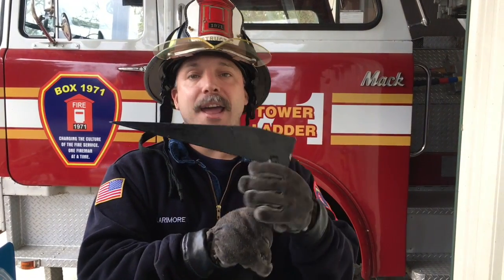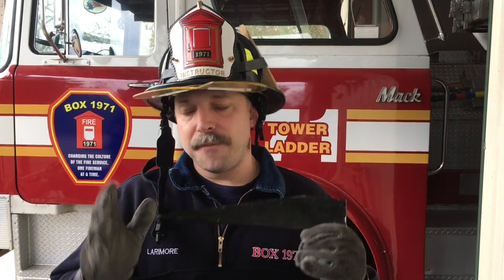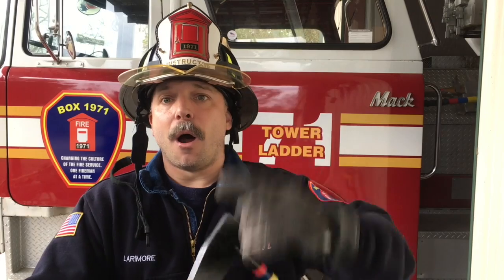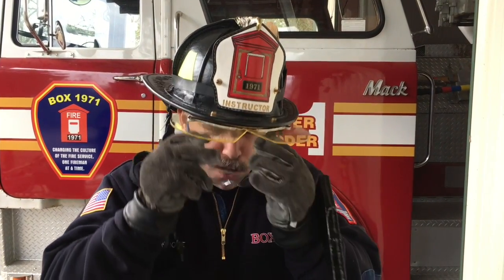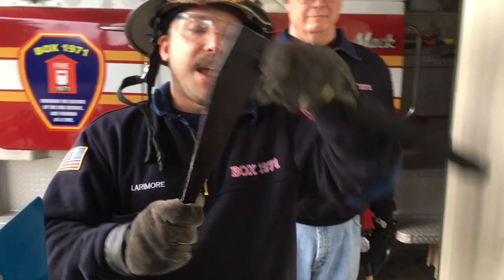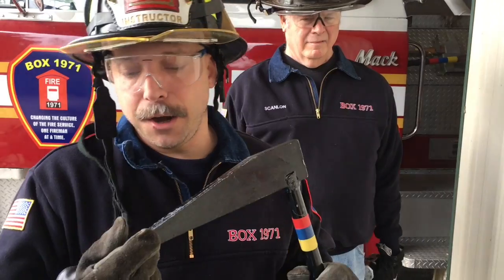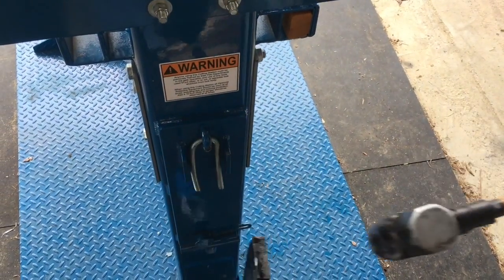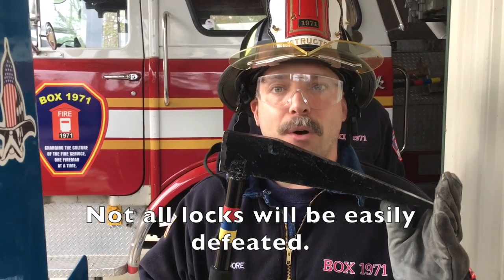Duckbill Lock Breaker Introduction